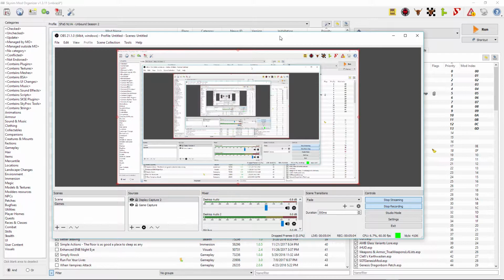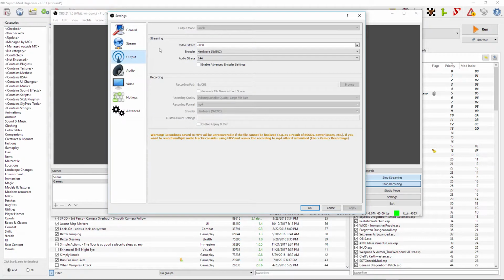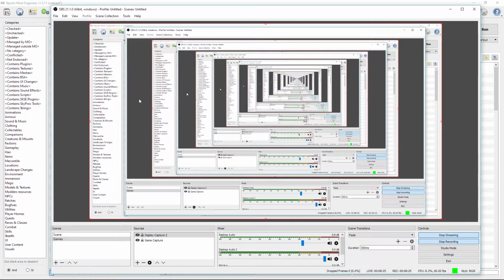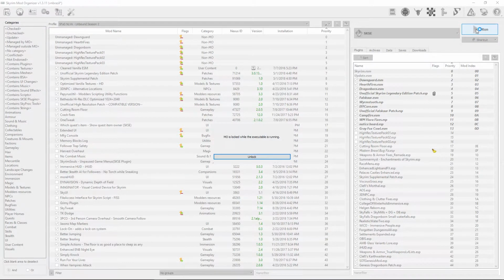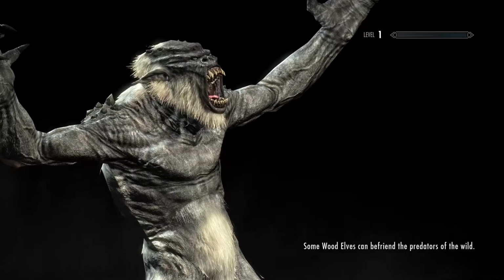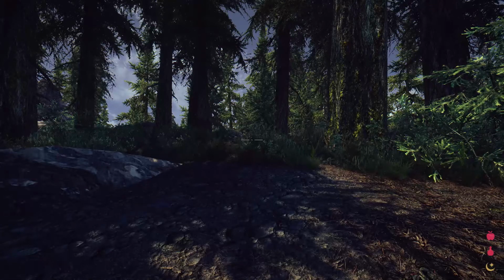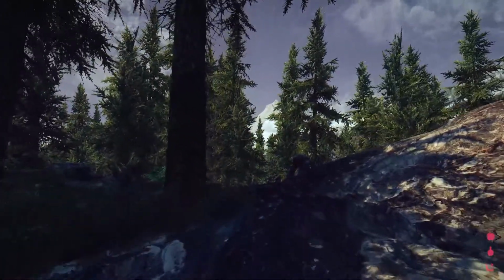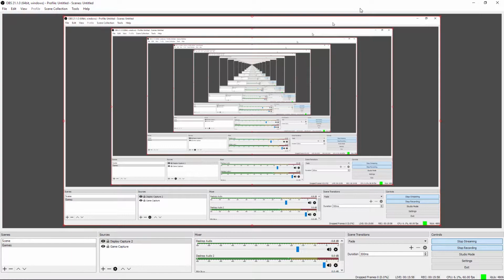The Open World Live Stream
Just a quick stream to help with OBS... maybe :-).